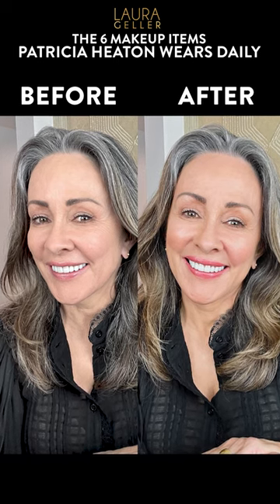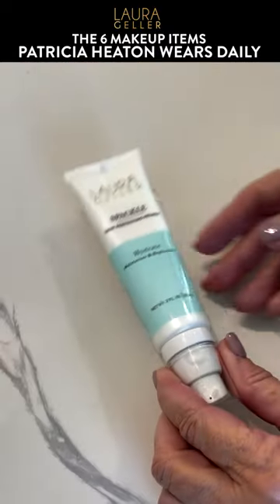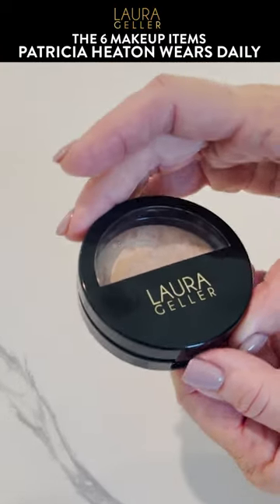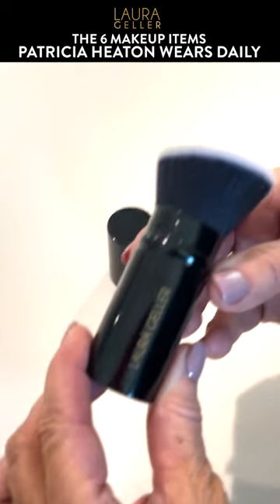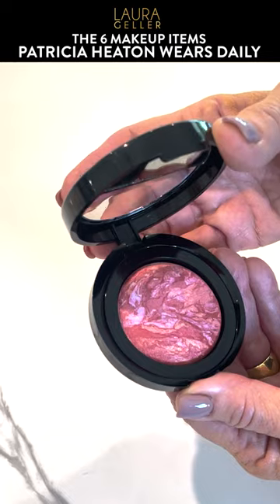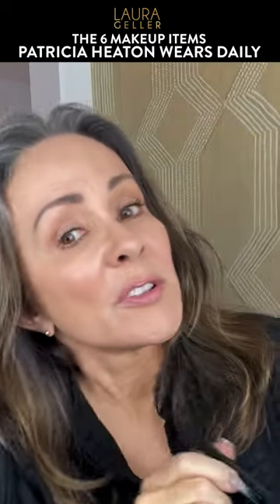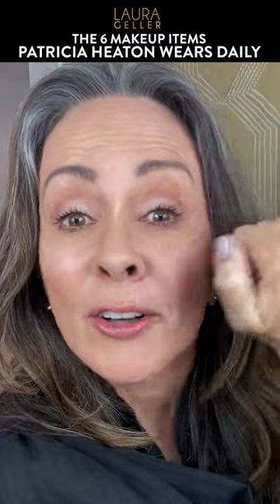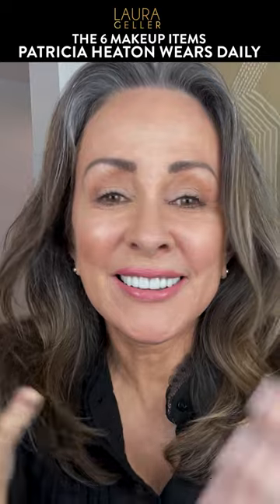Patricia Heaton loves our Cult Classics Kit | Laura Geller Beauty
"As you know I'm a huge fan of Laura Geller Beauty and her Baked Balance-n-Brighten Foundation, so they also sent me The Cult Classics Kit and it's become my go-to for my everyday makeup routine! It's perfect for when I need to leave the house fast and look made up enough to be presentable, but not like I'm walking the red carpet. Plus it takes 5 mins or less to apply. 🤗

I love Laura Geller Beauty because the makeup never seeps into those little fine lines and wrinkles and feels weightless, and never hot on my skin which is so important to me."

The Cult Classics Kit includes:
Spackle Skin Perfecting Primer in Hydrate.
Baked Balance-n-Brighten Color Correcting Foundation (I wear the shade light).
Retractable Angled Kabuki Brush.
Baked Blush-n-Brighten Marbleized Blush in Tropic Hues.
Baked Natural Glow Highlighter in French Vanilla.
Modern Classic Lipstick in Divine.

You can get the Cult Classics Kit on laurageller.com!